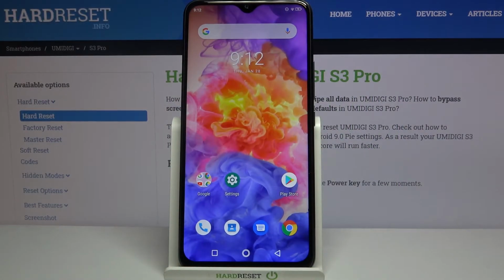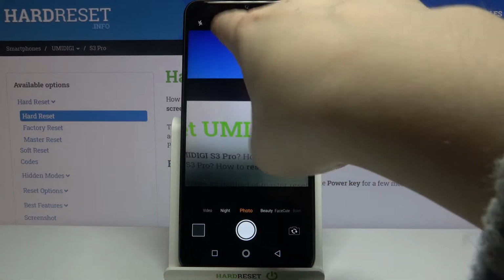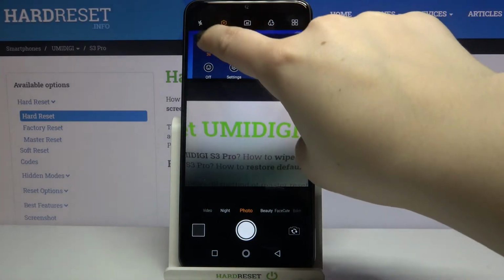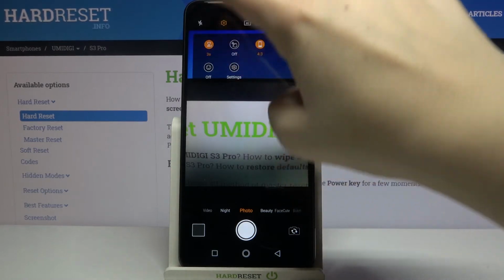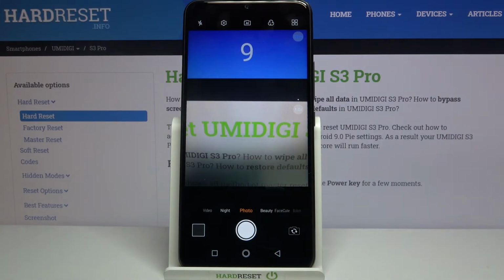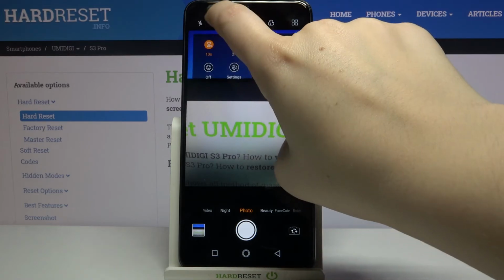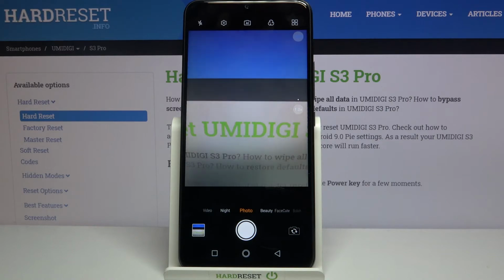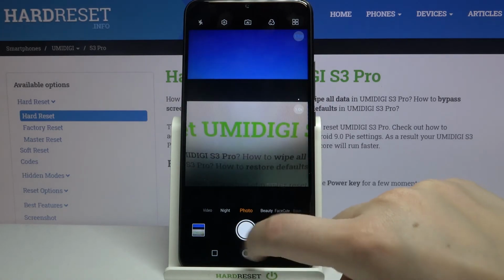How to Set Camera Timer in UMIDIGI S3 Pro – Camera Features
Learn more info about UMIDIGI S3 Pro:
Are you wondering to set a camera timer in UMIDIGI S3 Pro? Do you wish to enable a camera feature that allows you to take pictures with a bit of delay? We would like to present the video guide, where we show you how to smoothly set up the camera timer on UMIDIGI S3 Pro. If you are looking for a way to add a timer to your Umidigi camera, check out the uploaded video and take a photo with a bit of delay. Let’s follow the tutorial and activate the camera timer on UMIDIGI S3 Pro successfully. Visit our HardReset.info YT channel and discover many useful tutorials for UMIDIGI S3 Pro.

How to use camera timer in UMIDIGI S3 Pro? How to set up camera timer in UMIDIGI S3 Pro How to activate camera timer in UMIDIGI S3 Pro? How to manage camera settings in UMIDIGI S3 Pro? How to add camera timer in UMIDIGI S3 Pro?